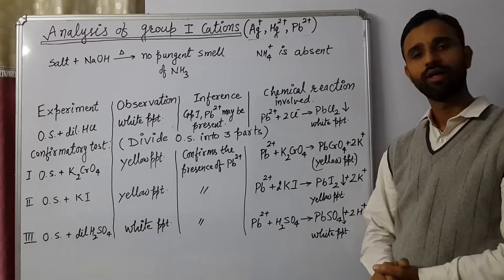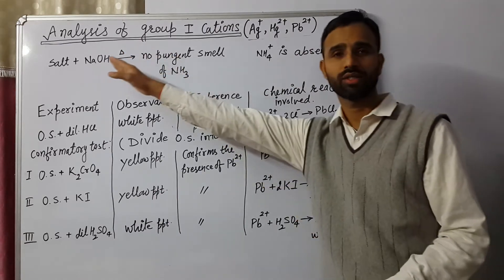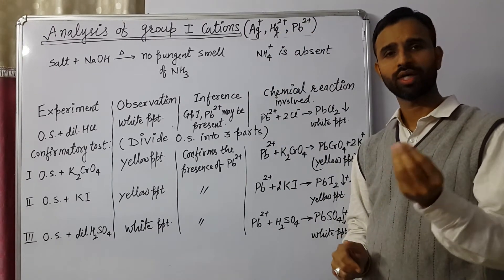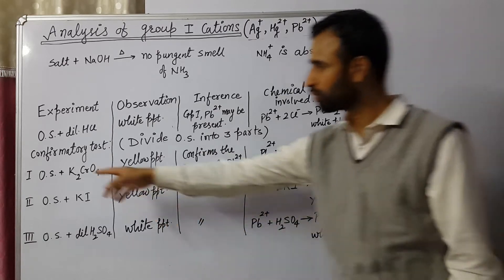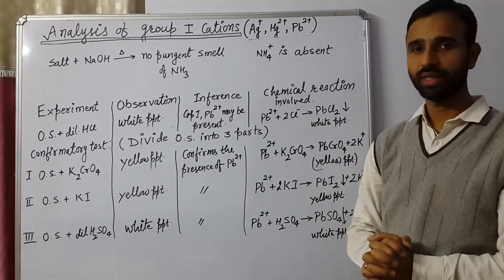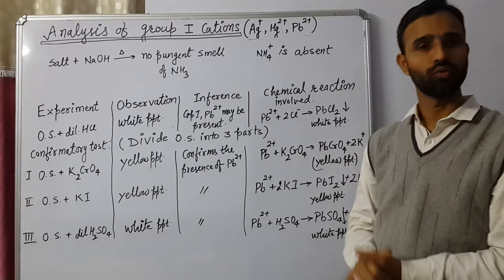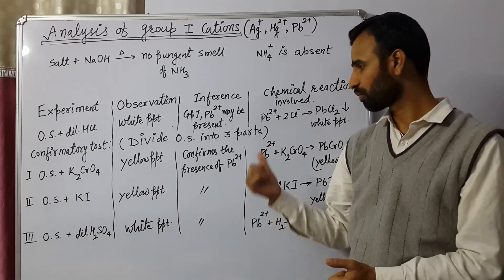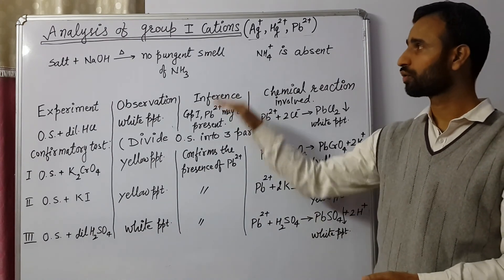Salt analysis | Group 1 basic radicals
chemistrygyanacademy Test for Pb2+